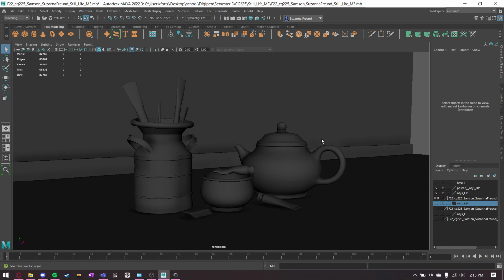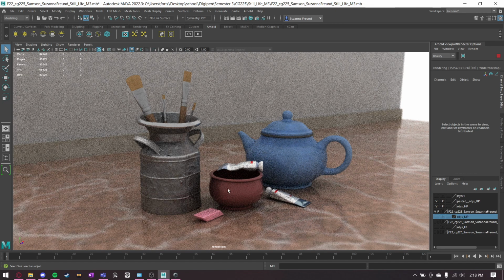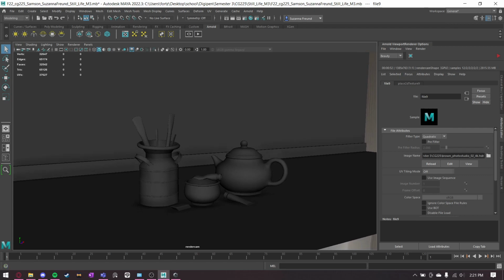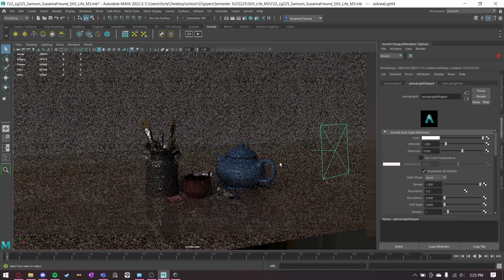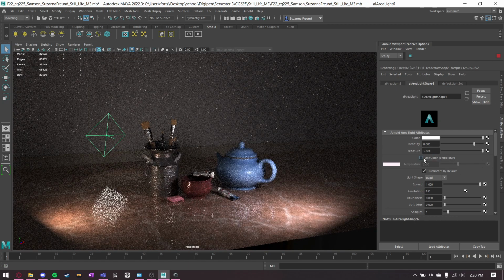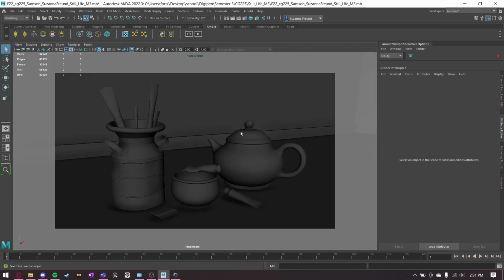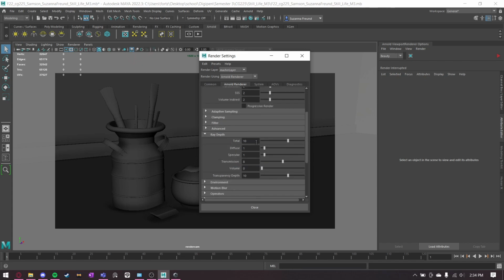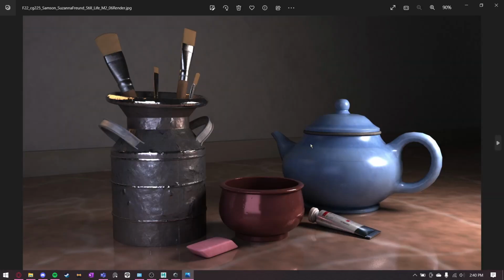CG 225 lighting and rendering quick tutorial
to find your HDRIs.